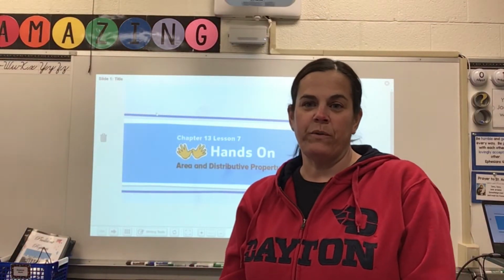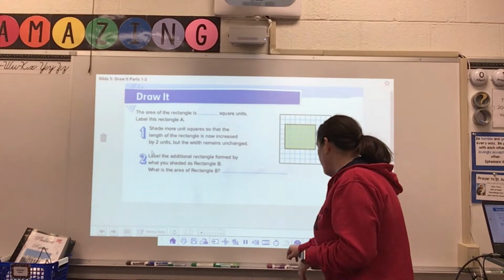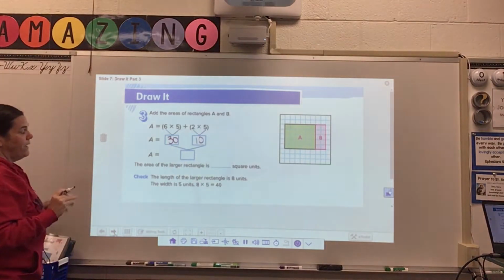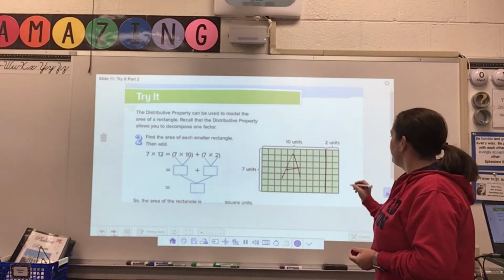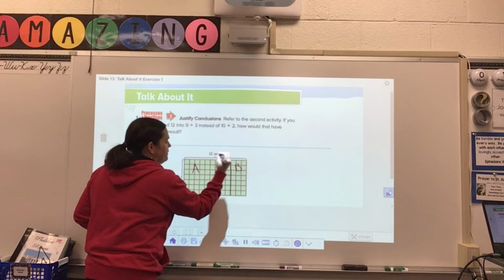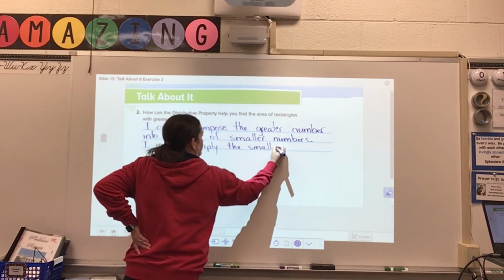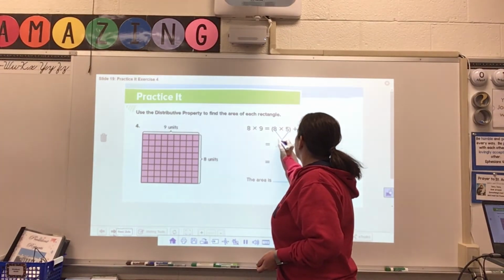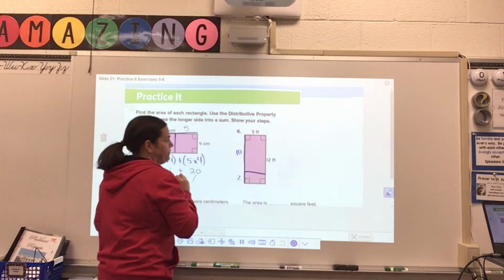Math Chapter 13 Lesson 7